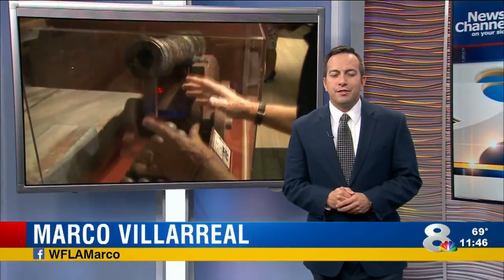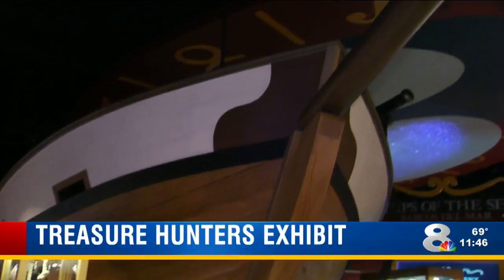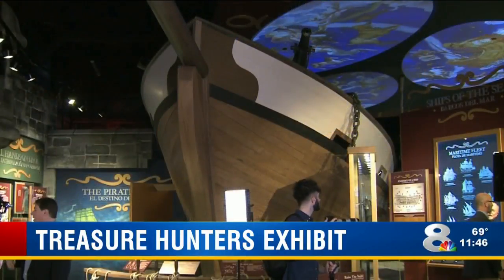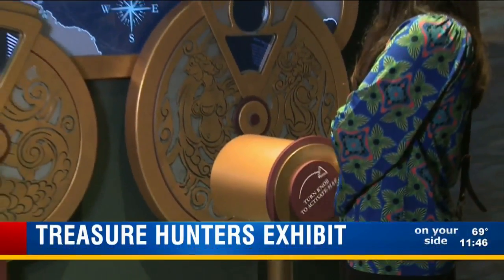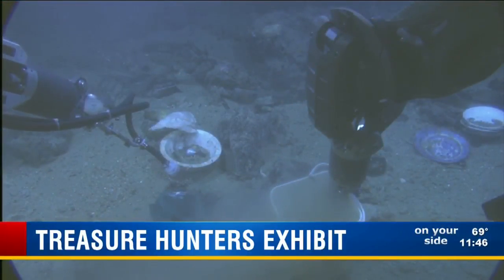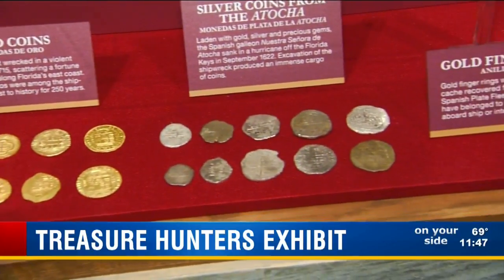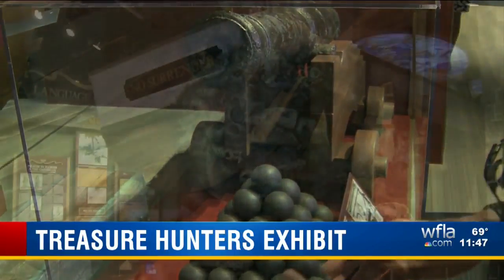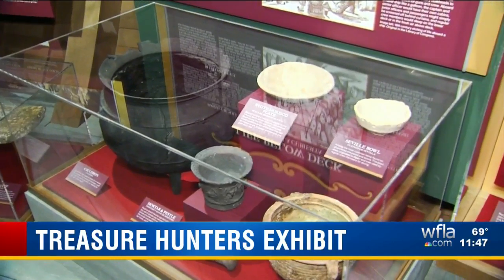Florida's conquistadors, pirates, shipwrecks featured in new exhibit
The Tampa Bay History Center has a new exhibit that is sure to make the already 100,000 plus visitors come back for a return visit and bring their friends.